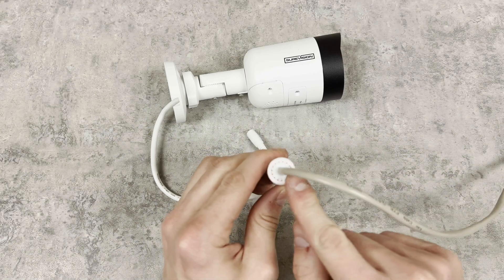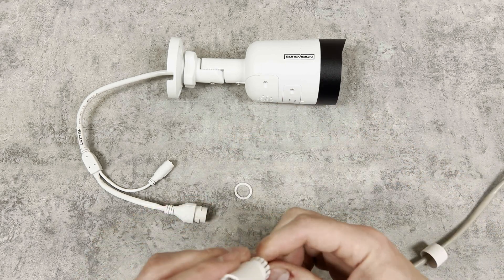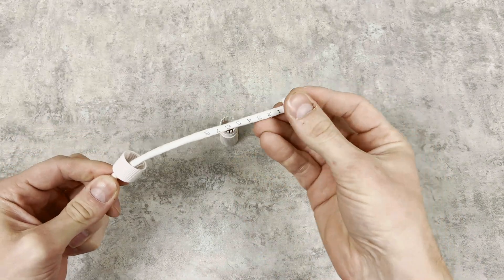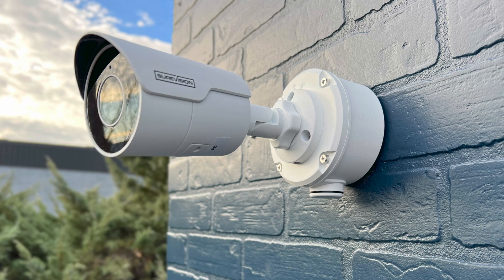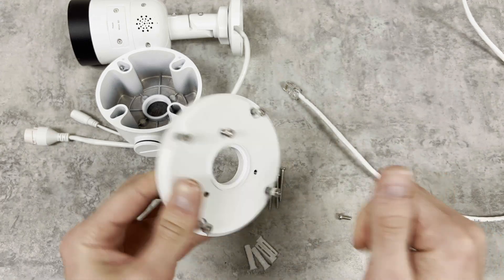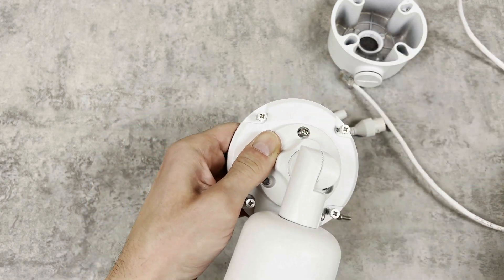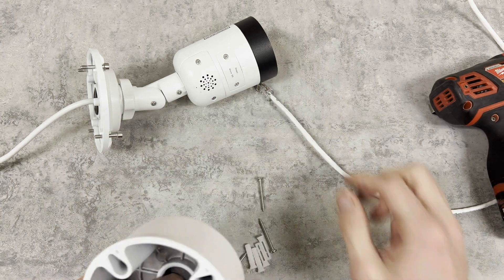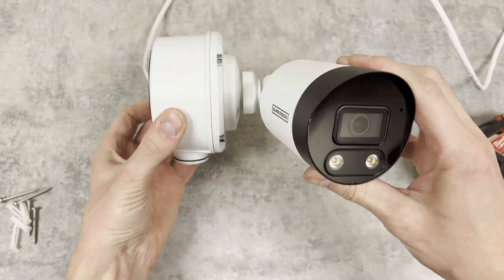Weatherproofing IP Cameras Connections - Make Them Last!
**Premade Cat5e and Cat6 cables may need to be slightly modified in order to seal them correctly. Modification of the strain relief boots may need to be done.**

SureVision IP cameras are all weatherproofed from the factory but the connections are not! Make sure any connections that might be exposed to the weather get properly sealed. Weatherproofing your IP security cameras is the best way to ensure they stay up and running for years to come.